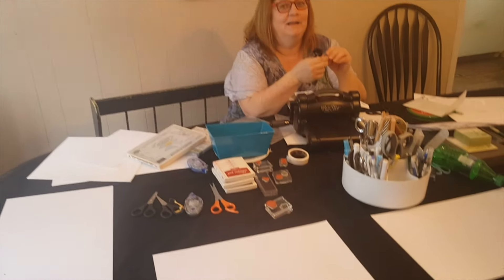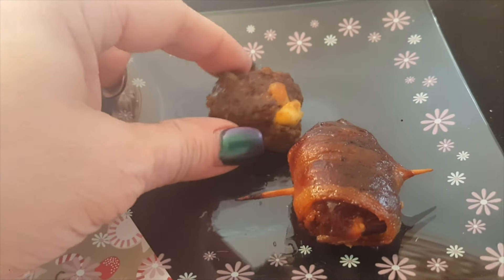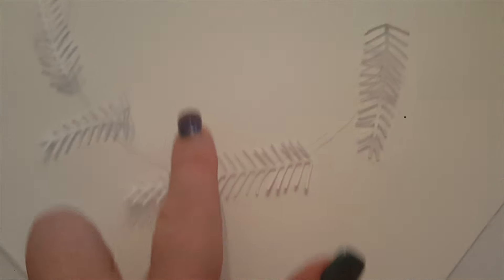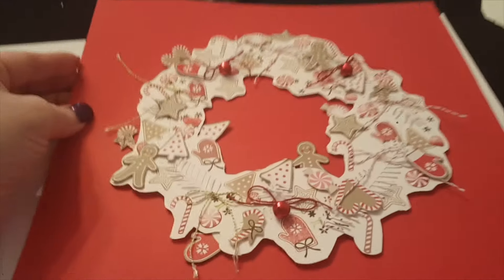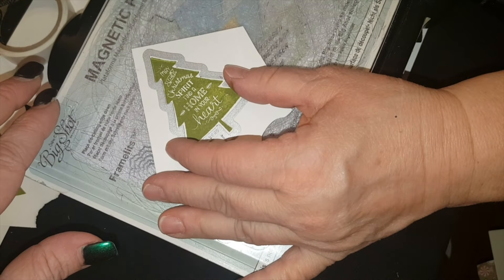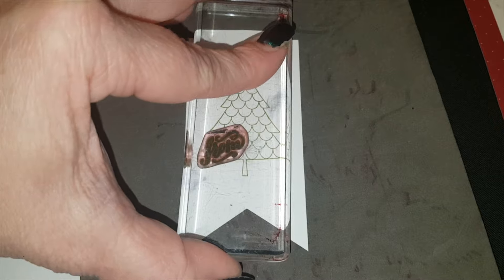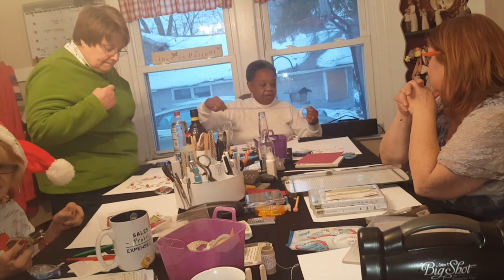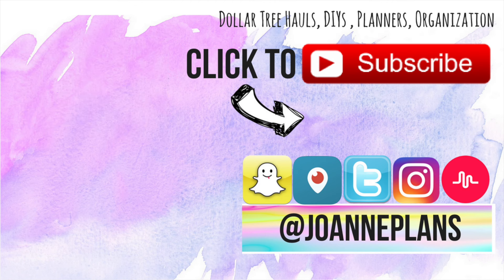OPENING DAY OF CRAFT SEASON | Paper crafts | Stampin Up !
This is an annual event I go to at my friends home.  I had an amazing time with some great ladies!!  Enjoy!!

Periscope: @JoannePlans
Musical.lh @JoannePlans

Joanne DelBalso
JoannePlans
5768 Crabtree Lane